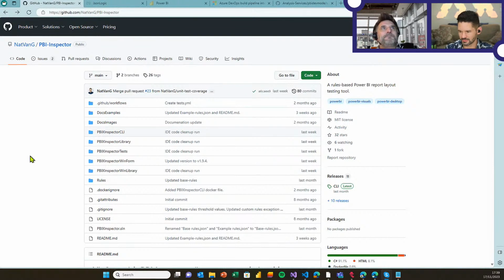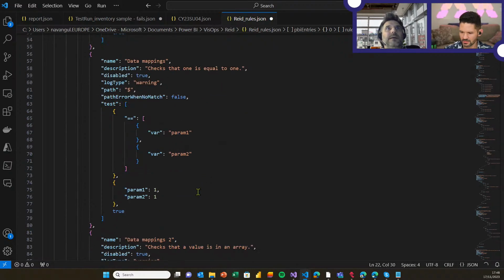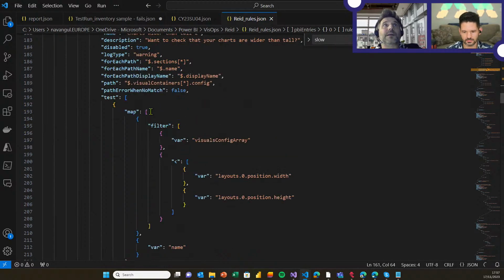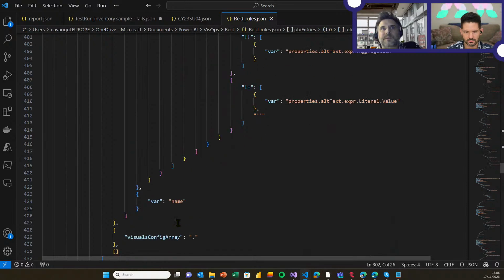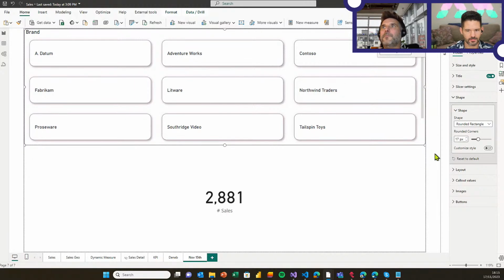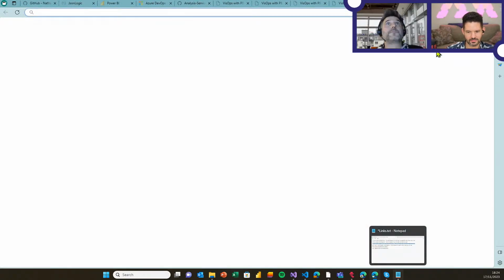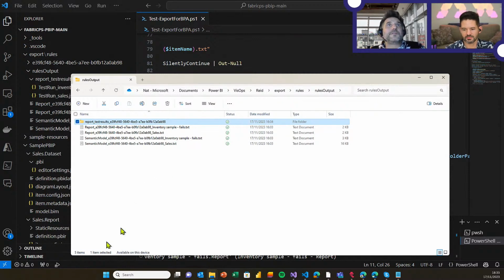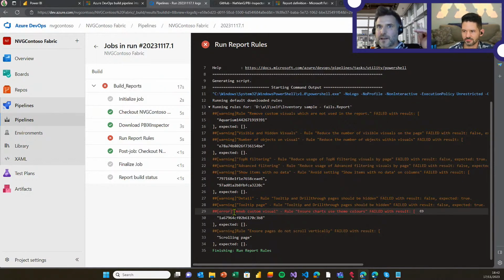VisOps with PBI Inspector (with Nat Van Gulck)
Testing the visual layer of Power BI reports has usually been a manual task. Thanks to the new Power BI Project file format however there is an opportunity to automatically check for visuals' issues around accessibility, consistency and performance and thereby align with your organizations Power BI Center of Excellence guidelines. In this session we will see how PBI Inspector, an open-source community tool, supports this process.

GUEST BIO (Nat Van Gulck) 👤
I started my career over twenty years ago as a .NET Software Developer while also developing an interest for Data Visualization. This led me to work on Qlik and Tableau data projects. Then Power BI became so compelling that I had to join Microsoft. As a Cloud Solutions Architect I help customers be successful with Power BI; PBI Inspector is part of this endeavor. The adventure continues with Microsoft Fabric.

Tutorial: PBI Inspector as part of an Azure DevOps Build Pipeline

VIDEO CHAPTERS 📺
0:00 - Video Start
5:00 - Start of Live stream